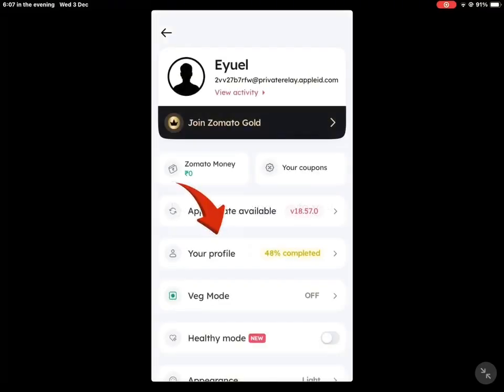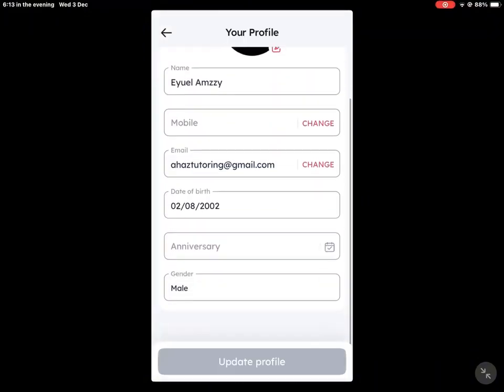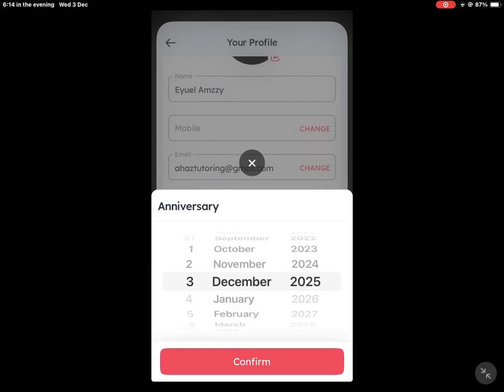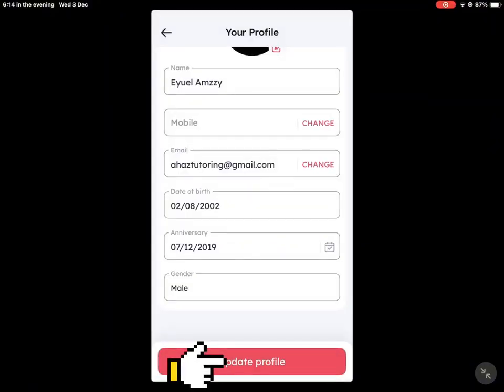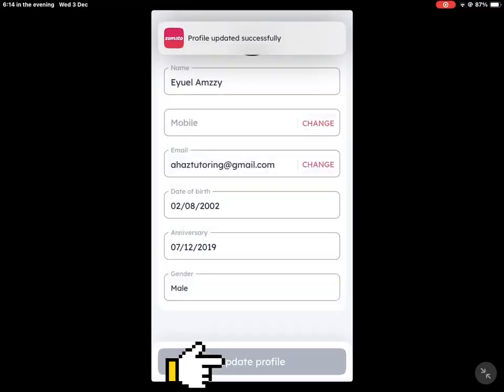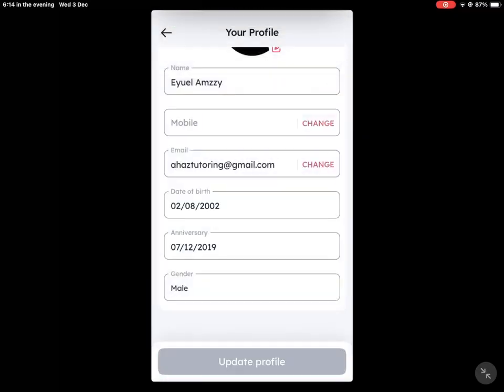How to Set Anniversary on Zomato Account | Easy Guide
Whether you want personalized anniversary recommendations or want to keep your dates saved inside the app, this easy guide shows you how to set your anniversary on Zomato step by step.

✅ In This Tutorial:
 • How to find the anniversary section
 • 🗓 Setting your special day
 • 🎁 Why Zomato uses anniversary info
 • 🔐 Privacy and control options
 • 🛠 Fixing issues if updates don’t save